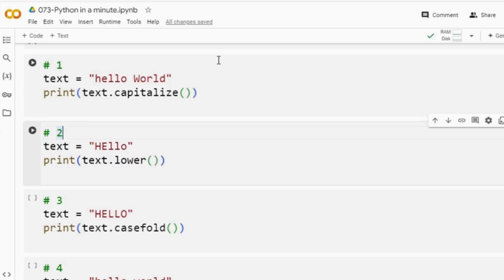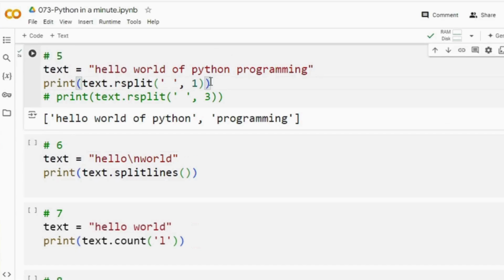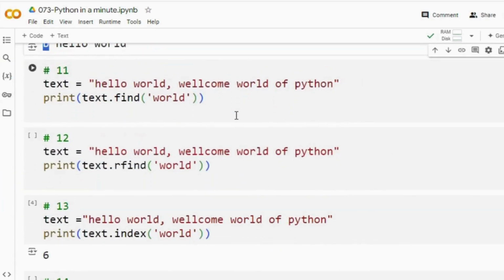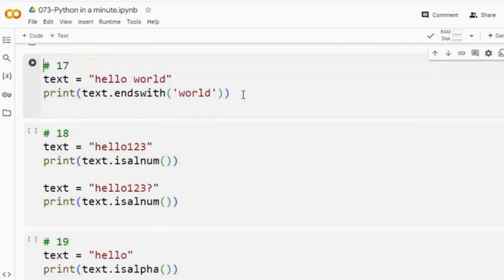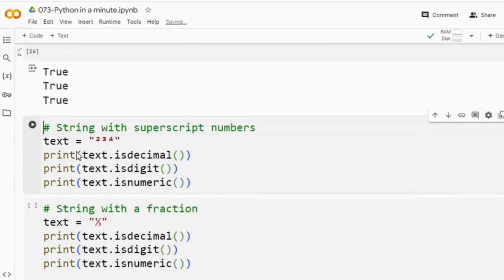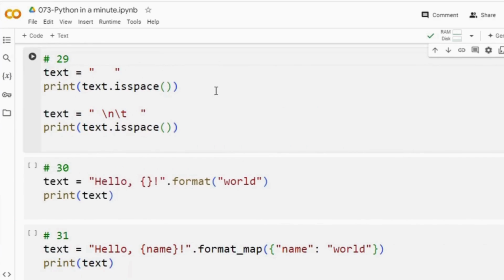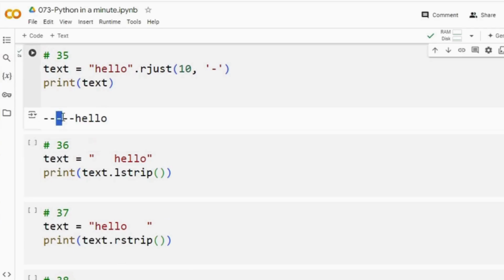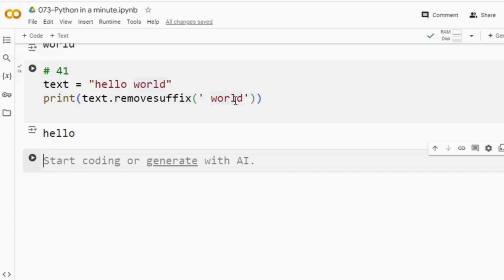The Ultimate Guide to Python String Methods - All 41 Methods Explained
All about strings In python

If you only have a minute, you can still learn Python with Python in a Minute!

Unlock the complete code snippets for this series on our GitHub

Master Python coding essentials in no time! This comprehensive video covers all 41 string methods in Python, ensuring you become a string manipulation expert.